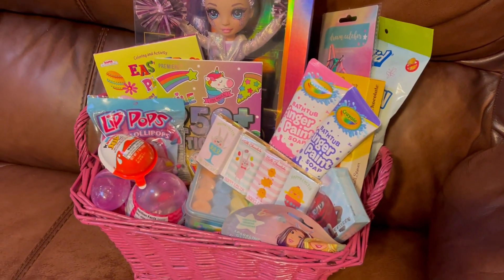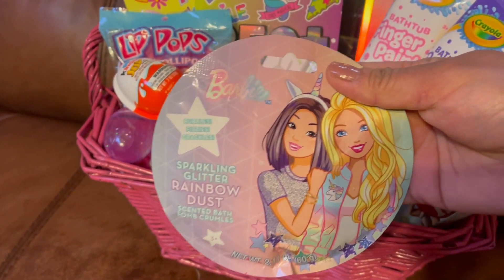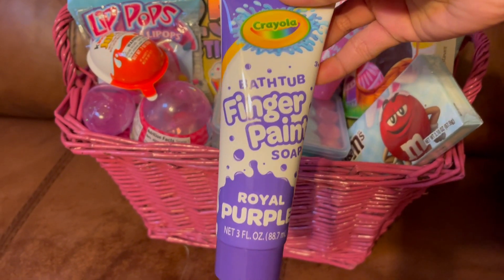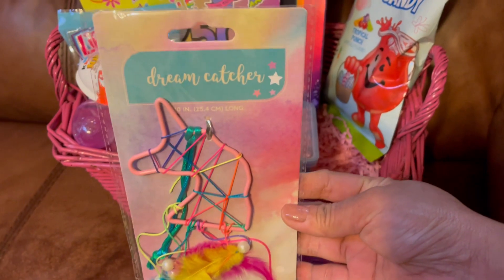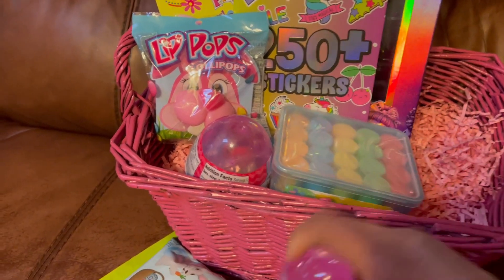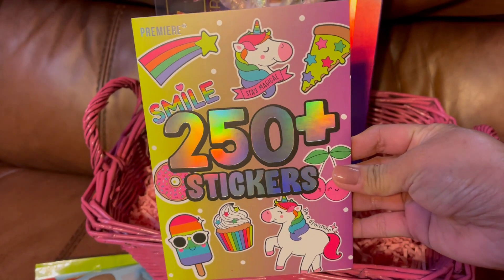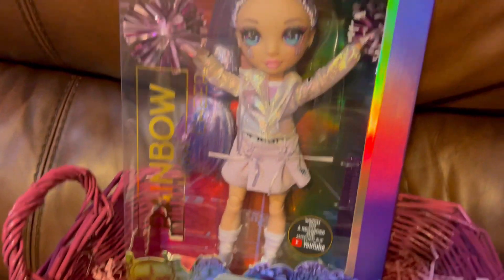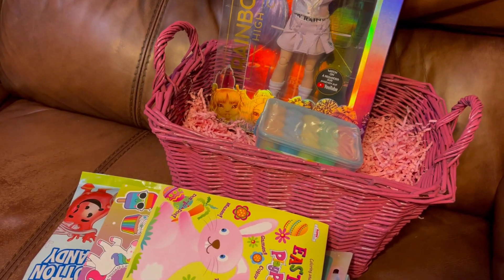What I Got My Daughter For Easter 2021! Easter Basket Ideas For Kids!